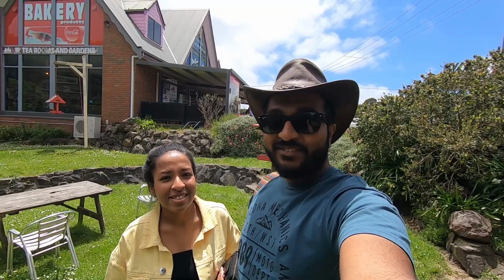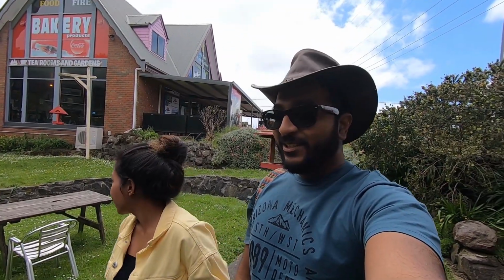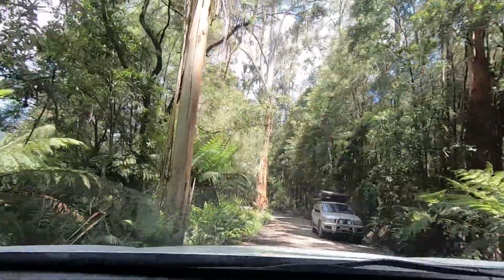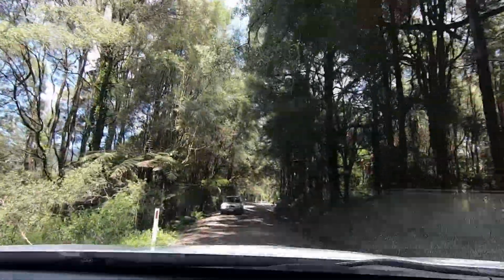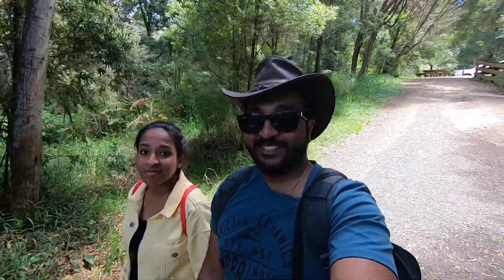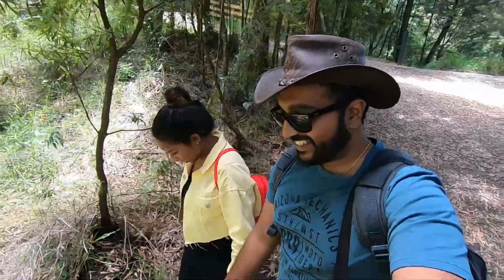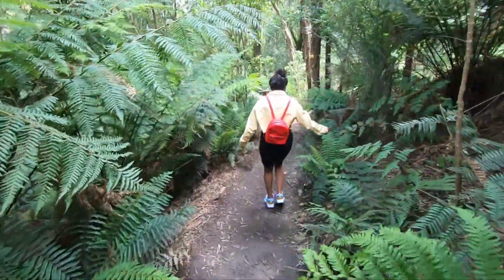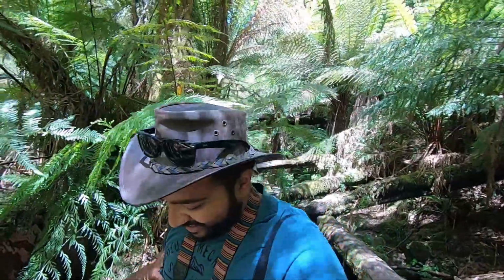HOPETOUNE FALLS | Hidden Secrets of The Great Ocean Road | Episode 2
The Great Ocean Road drive is one of the most spectacular scenic tour in the world. From the Melbourne city, it's just a one hour drive to the starting point of the GOR.  Total length of the GOR from Torquay to Allansford is about 238km. It was built by soldiers who returned from the World War - I. Technically the GOR is the worlds largest war memorial.

Everyone in the city knows the famous spots in the great ocean road such as 12 apostles, Lord Ard Gorge, Lorne and Apollo Bay. But, not everyone knows most of the hidden gems of the Great Ocean Road.

So we've decided to show hidden gems of this wonderful scenic tour to the world as a series of vlogs starting from the western end of the GOR (Allensford End).